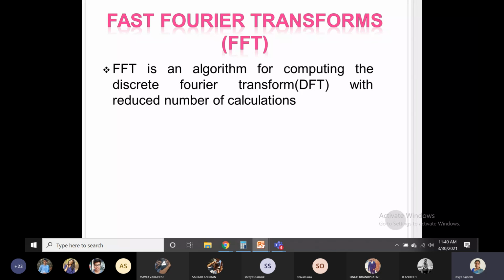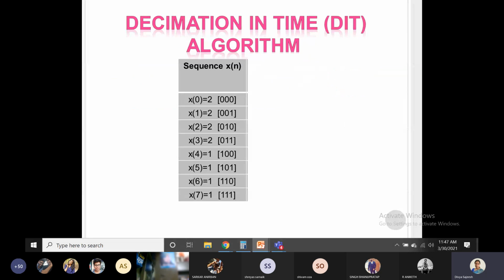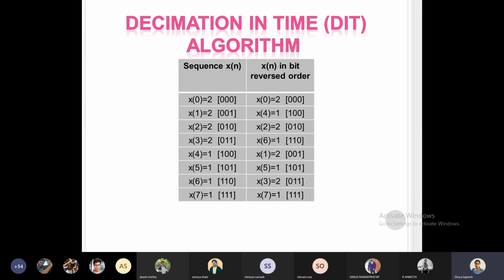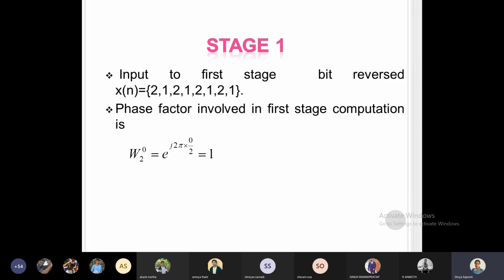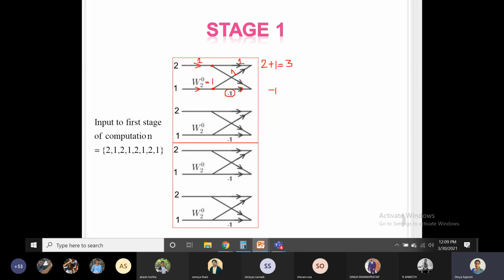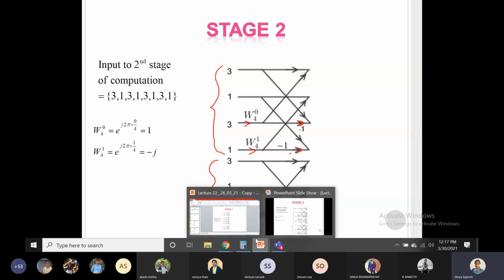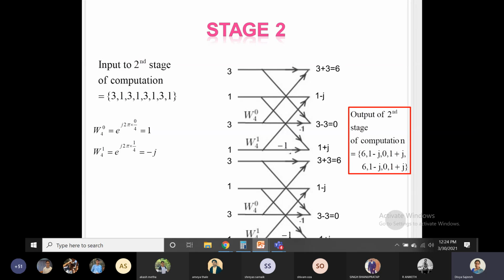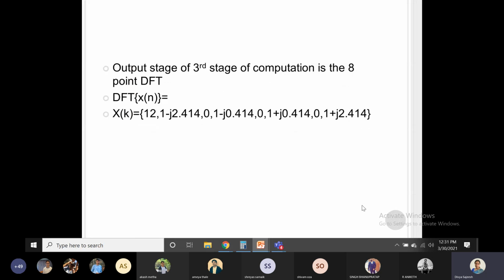signal processing lec 26